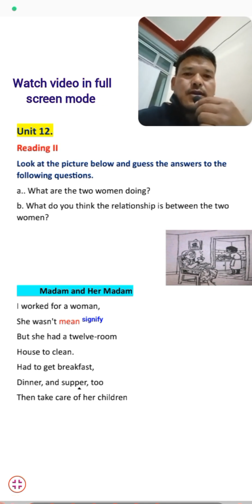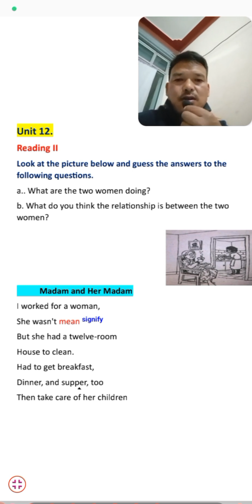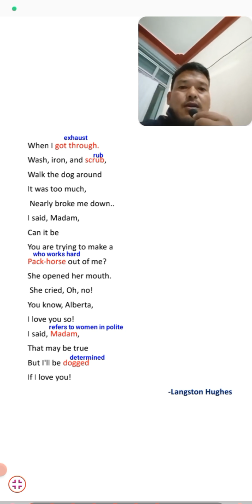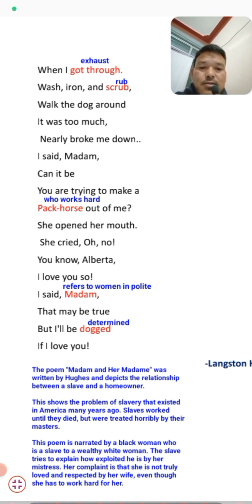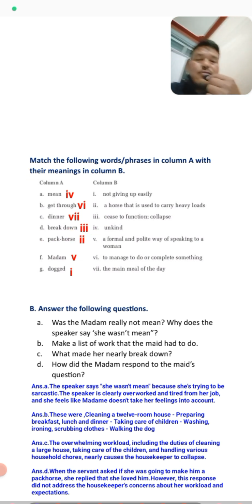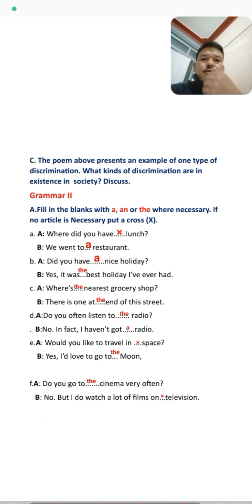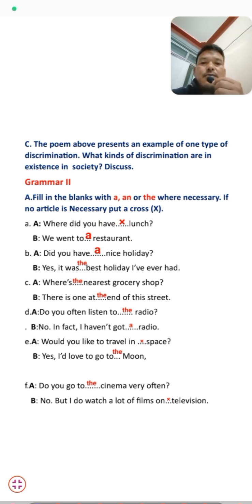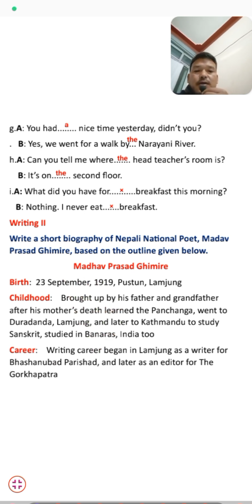English grade 9 | Unit 12 | Reading II | Paolu Coelho| Poem | Exercises | Grammar |Writing|Speaking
in this video class 9 English Unit 12 Reading II poem Paulo Coelho is explained along with grammar, speaking,and writing exercises